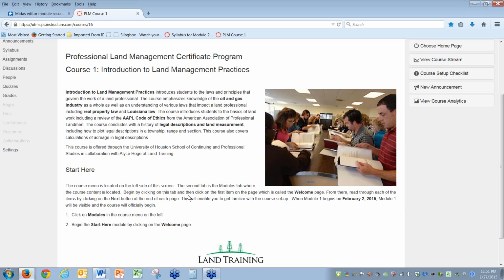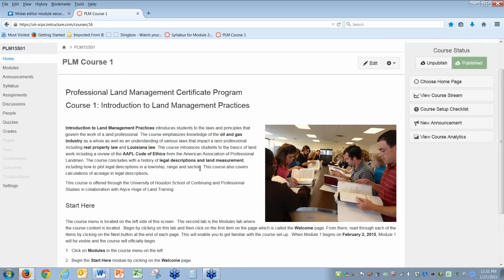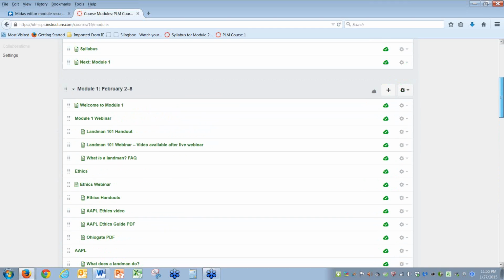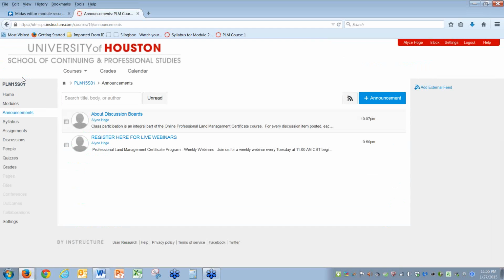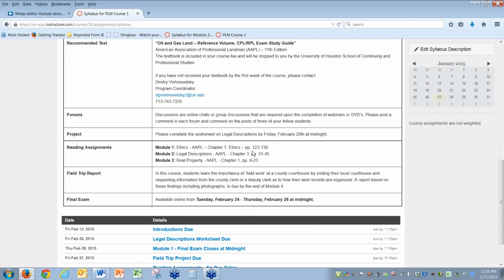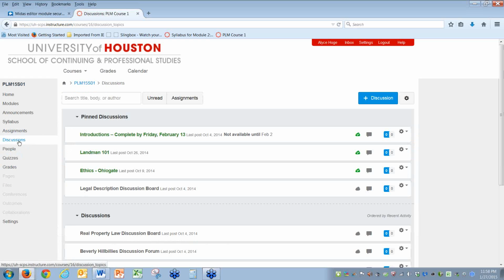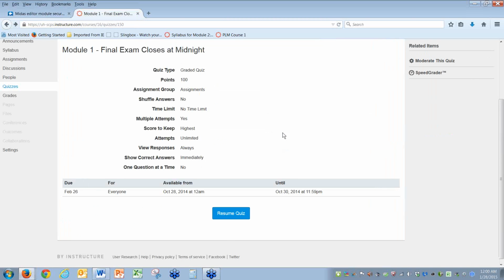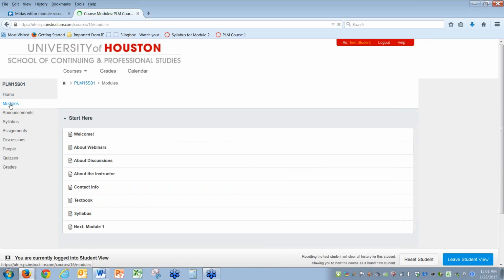Intro to Canvas Online Software I